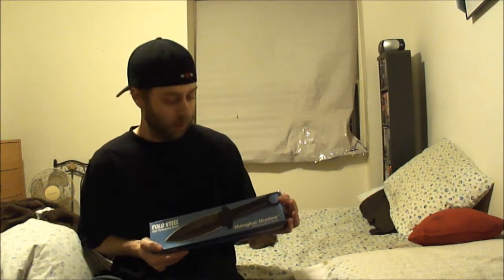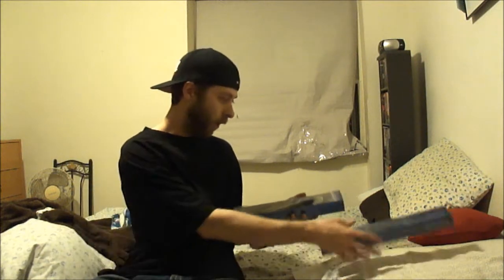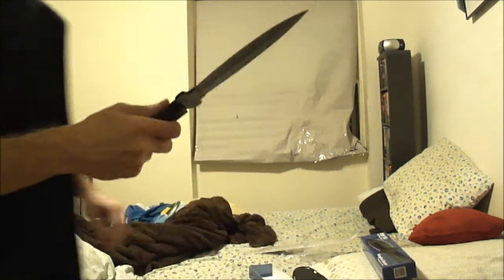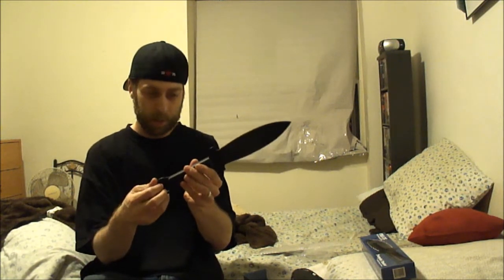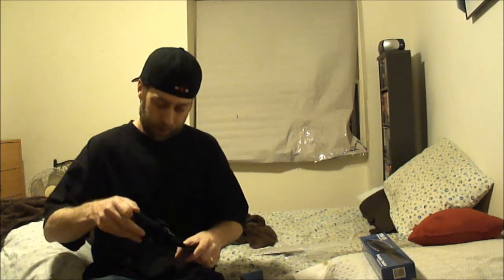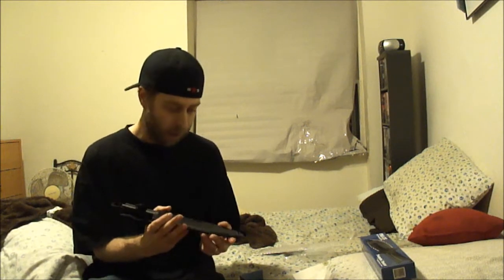COLD STEEL SHANGHAI SHADOW THROWING KNIFE - Unboxing + First Test